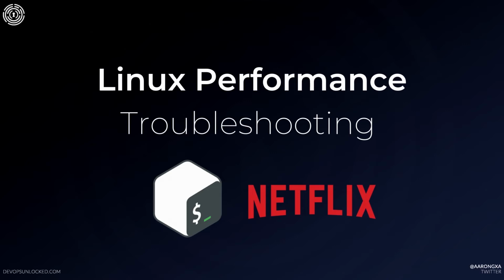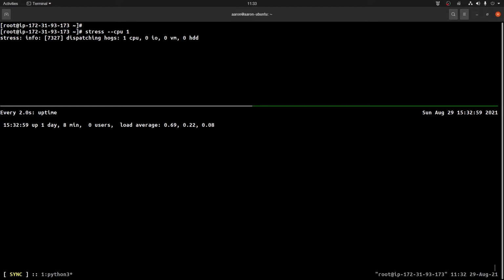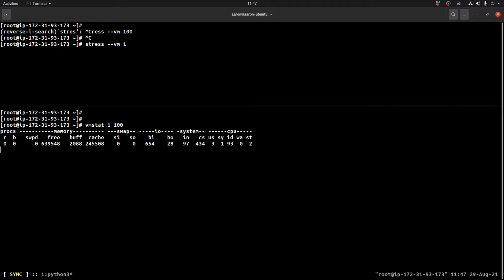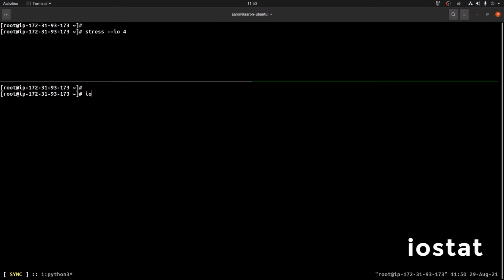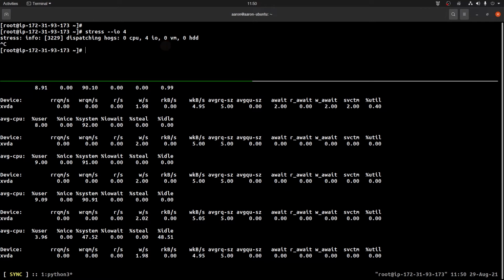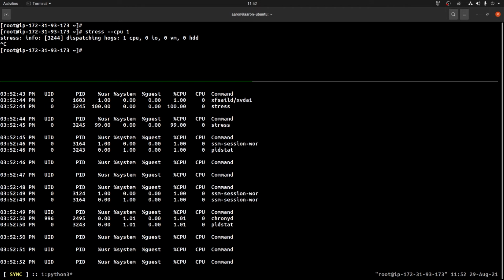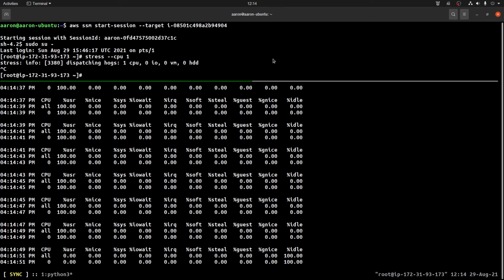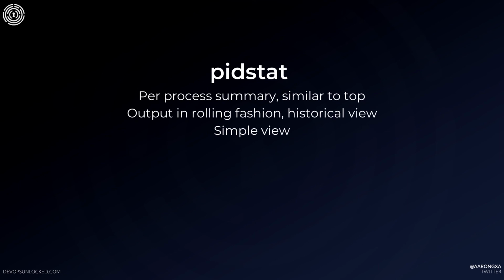Linux Troubleshooting and Performance Commands used by Netflix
In this video, I cover 5 Linux commands for troubleshooting and analyzing performance.

0:00  |  Intro
0:26  |  uptime
2:07  |  vmstat
3:30  |  iostat
5:03  |  pidstat
5:54  |  mpstat
6:58  |  Recap

About:
DevOps Unlocked is dedicated to providing the best tutorials and latest developments on AWS, Kubernetes, Linux, and more.

Questions?